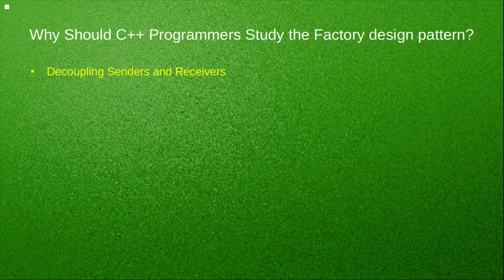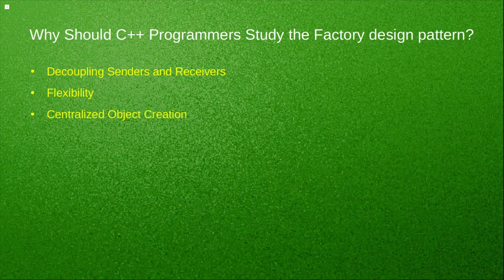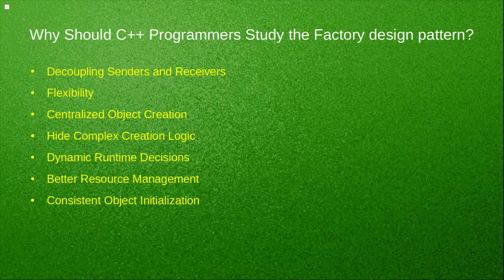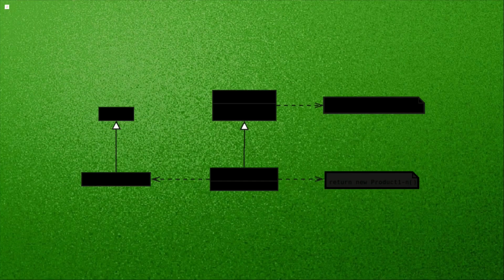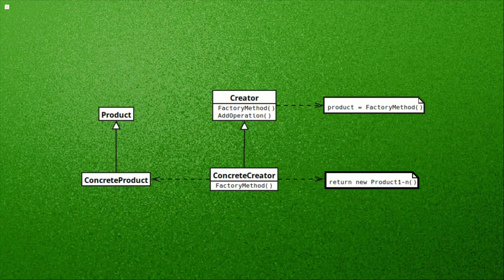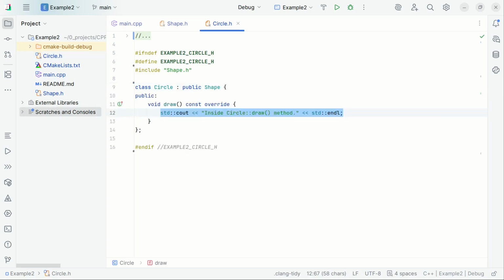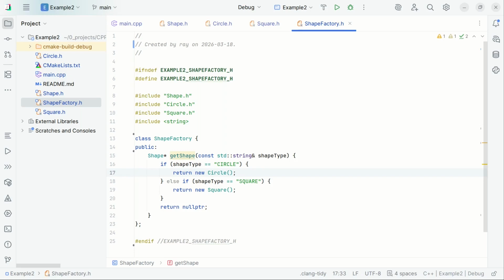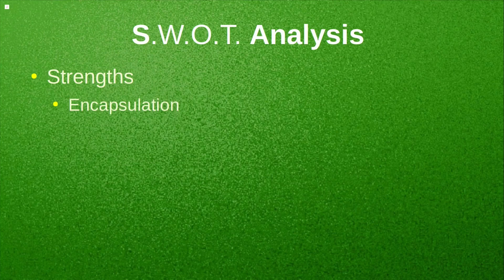C++ Factory Method Design Pattern Explained | UML Diagram, Code Example & SWOT Analysis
Learn the Factory Method Design Pattern in C++ and discover how developers separate object creation from object usage to build flexible and maintainable software systems.

In this lesson from The Ray Code, we explore one of the classic Gang of Four (GoF) Creational Design Patterns using C++. You'll learn what the Factory Method pattern is, why developers study it, understand its UML structure, walk through a complete C++ implementation, and finish with a practical S.W.O.T. analysis.

The Factory Method pattern delegates object creation to subclasses instead of directly instantiating objects throughout an application. This approach reduces coupling and makes systems easier to extend and maintain.

This lesson is designed for:

• Beginner programmers
• Computer science students
• Self-taught developers

🔥 In This Lesson You Will Learn:

✅ Why the Factory Method pattern exists
✅ How to read and understand the UML structure
✅ How Creator and Product classes interact
✅ Real-world software engineering concepts

🧠 UML Structure Breakdown

• Creator — Declares the Factory Method
• ConcreteCreator — Implements object creation
• Product — Defines common behavior
• ConcreteProduct — Implements product behavior

⏱ Video Chapters

0:00 Introduction
0:37 Why Study Factory Method
1:29 UML Diagram
2:03 C++ Code Walkthrough
4:38 S.W.O.T. Analysis

🧠 Why Developers Study Factory Method:

• Promotes loose coupling
• Supports the Open/Closed Principle
• Improves code organization
• Simplifies scalability and maintenance
• Strengthens object-oriented design skills

Follow along as we build a complete Design Pattern library using:

• C++
• C#
• Java
• JavaScript
• PHP
• Python

• Design Patterns
• Software Engineering
• Object-Oriented Programming
• UML Concepts